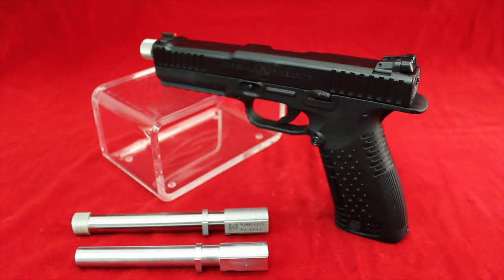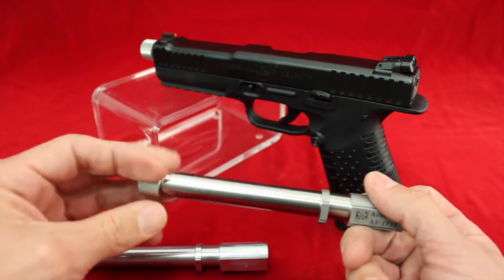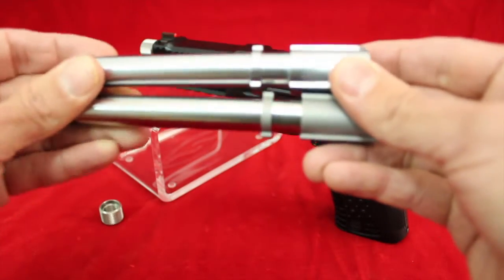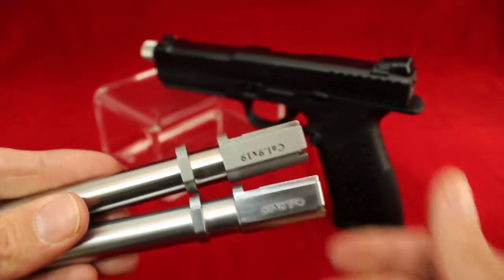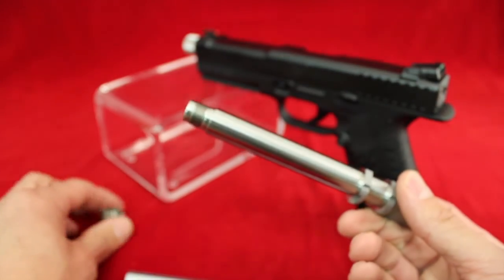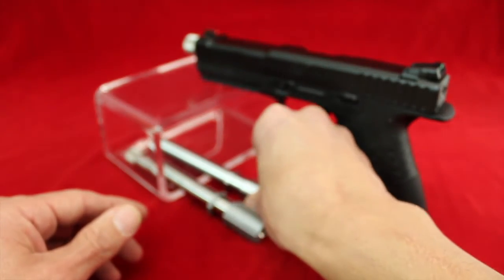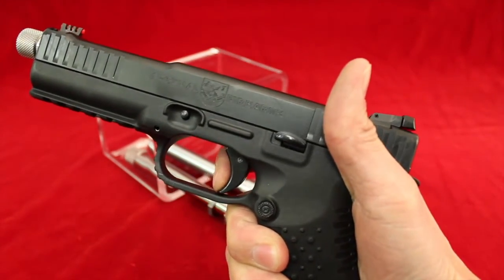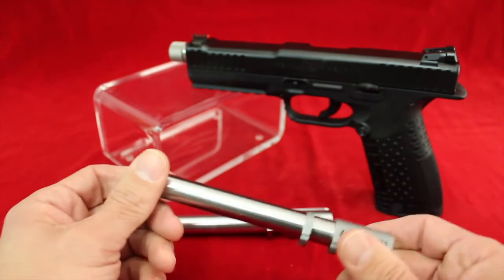Threaded Barrel Strike One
Quick look at the threaded barrel 1/2x28 for the Strike One by Arsenal Firearms. SUS416 SS HD barrel, great quality.